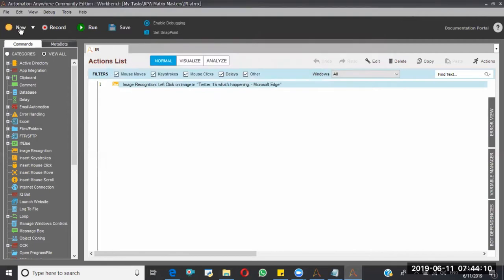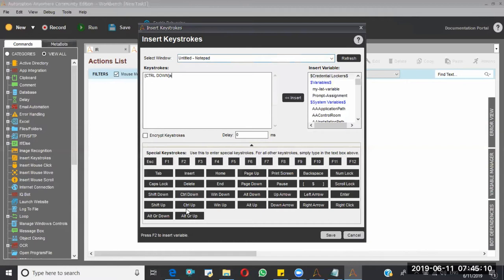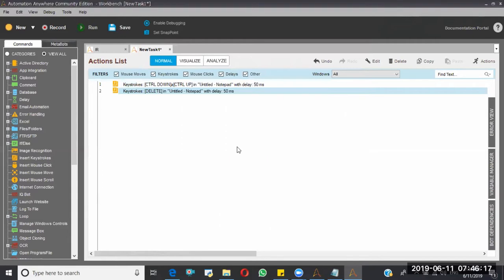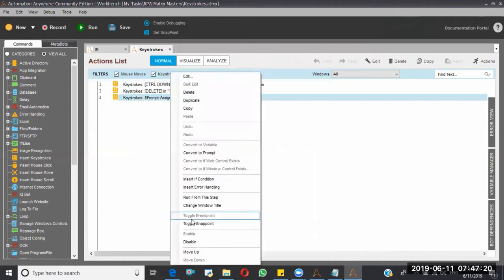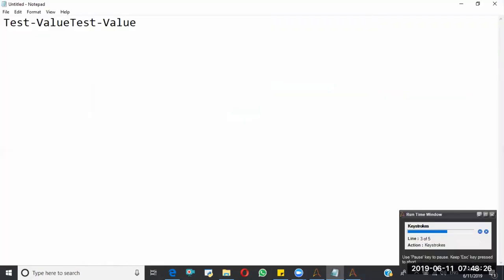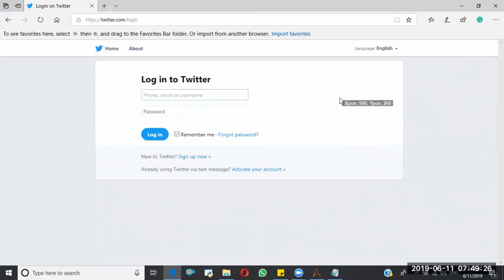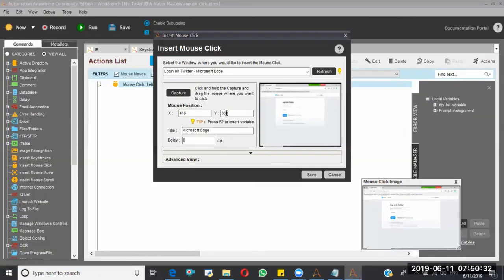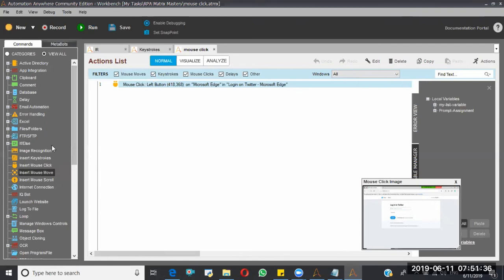Automation Anywhere Insert Key Strokes and Mouse Clicks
In this video, we are explaining what is RPA in detailed. This RPA tutorial helps people who are interested to learn robotic process automation and automation anywhere.